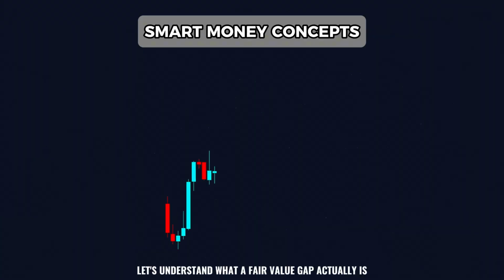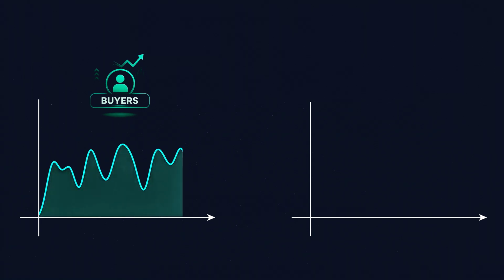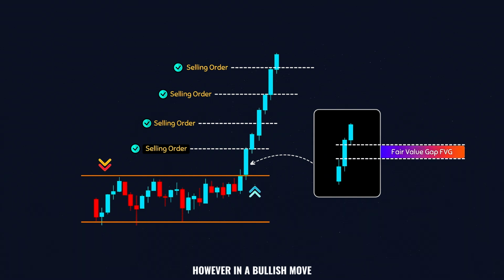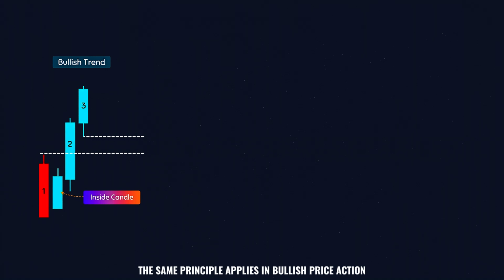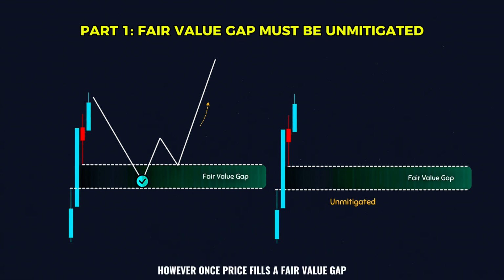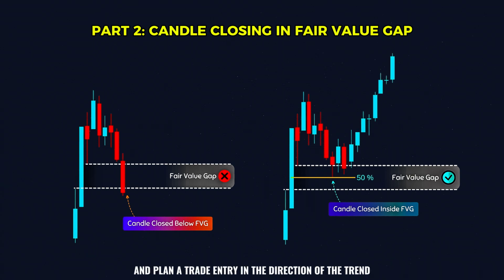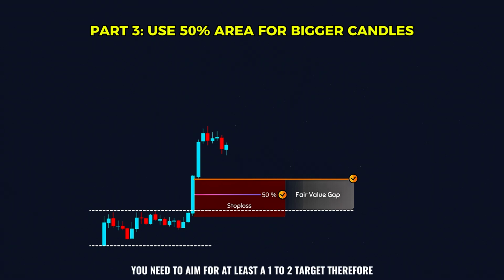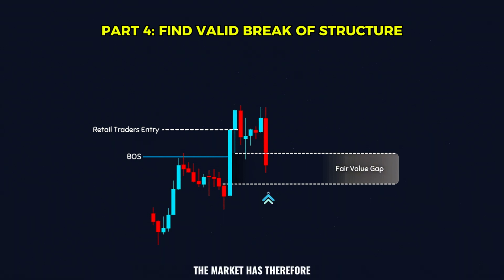How To Trade The Fair Value Gap + liquidity | Maximizing Profits | Market Structure For Beginners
Learn how to use fair value gaps correctly and combine them with market structure for beginners to find cleaner, higher-probability trade entries. This video explains price imbalance, valid FVG zones, and how market structure can improve your trading decisions

What You'll Learn:
- How to use fair value gaps in bullish and bearish markets
- How market structure for beginners helps confirm FVG setups
- Valid vs. invalid and mitigated FVGs
- How to use fair value gaps with Break of Structure and liquidity
- Using the 50% FVG level for better entries
- How market structure for beginners improves Risk-to-Reward

00:00: how to use fair value gaps
01:00: best fvg entry
06:00: fvg ict

Whether you're learning market structure for beginners or want to understand how to use fair value gaps, this tutorial will help you avoid low-quality FVG setups and identify stronger Price Action confirmations. Master market structure for beginners to understand trend direction, and learn how to use fair value gaps with support, resistance, and liquidity. Combining with can help you build a more disciplined and consistent trading strategy

Rober Turcotte
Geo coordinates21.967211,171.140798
Mother's maiden name: Marquardt
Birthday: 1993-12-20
Age: 32 years old
Zodiac: Sagittarius